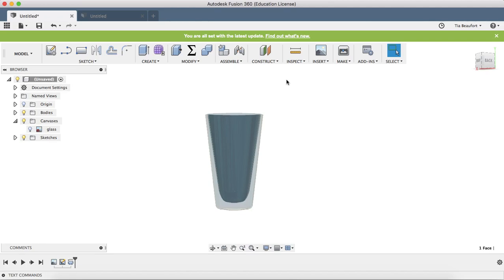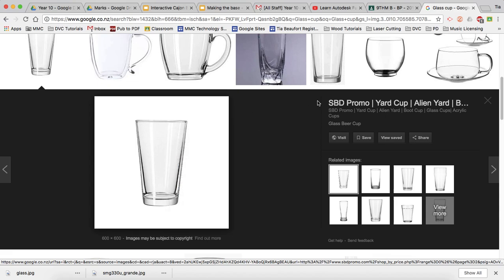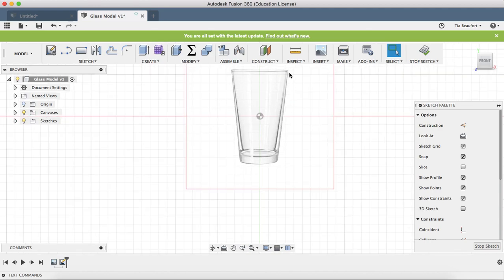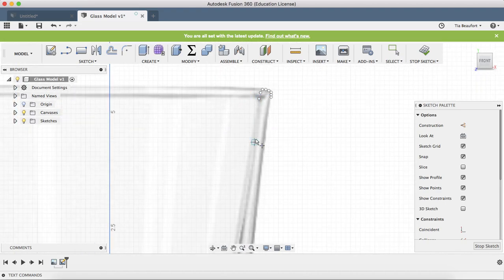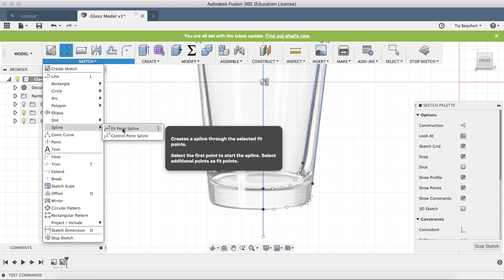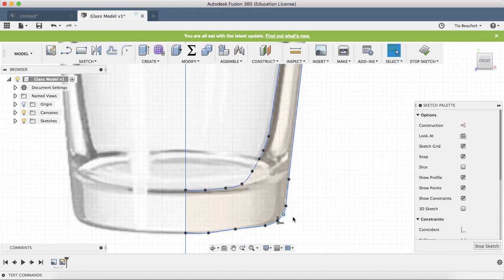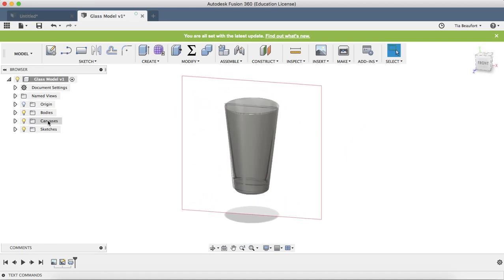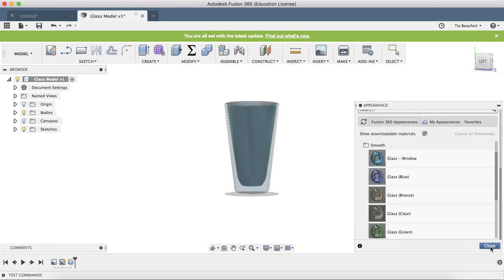How to 3D Model a Glass